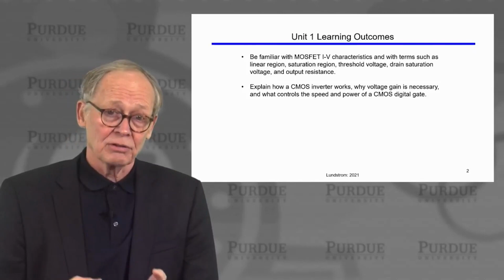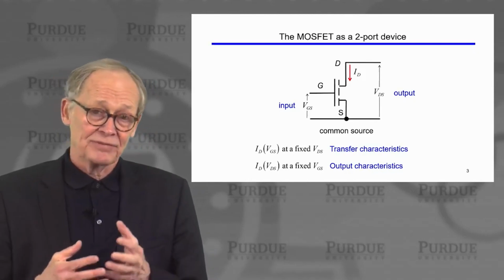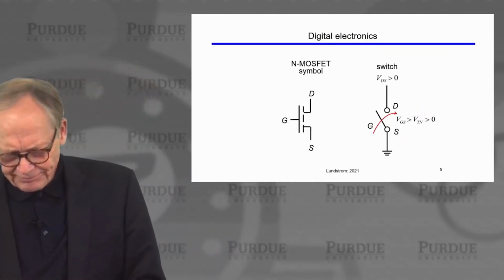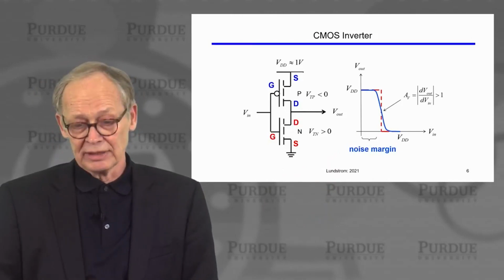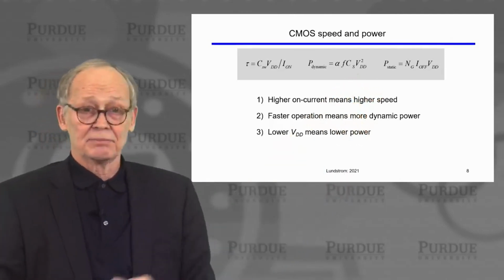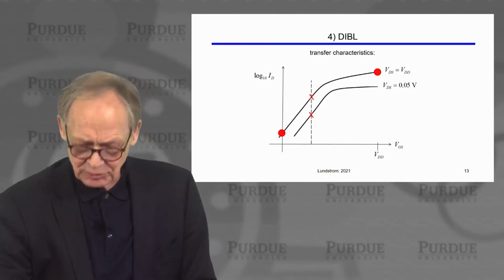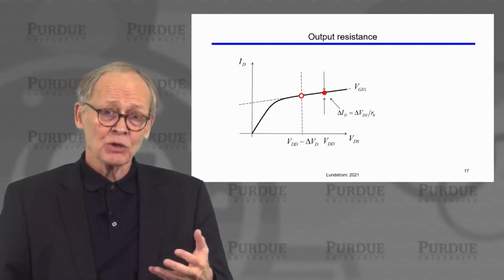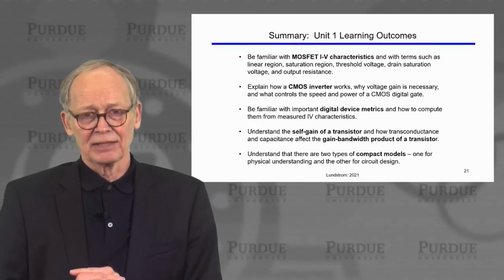Fundamentals of Transistors | Week 1.06 - Unit 1 Recap | Purdue University